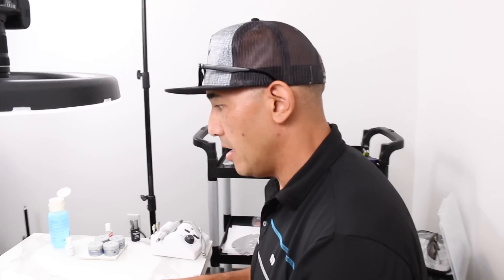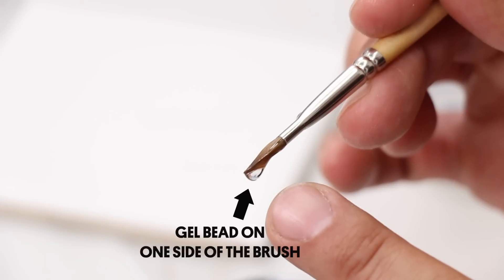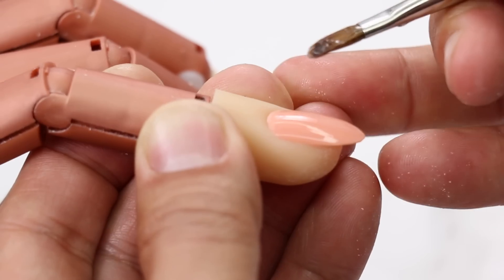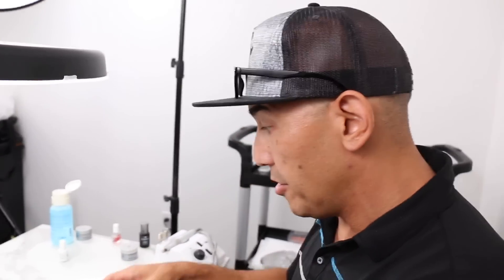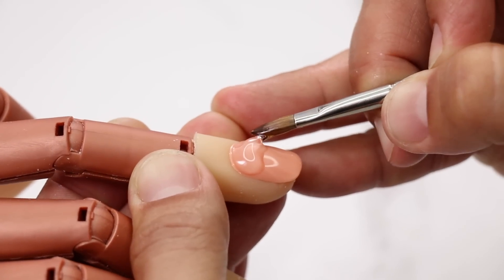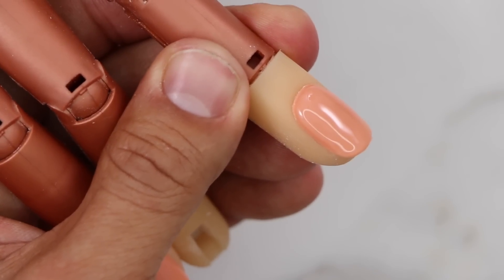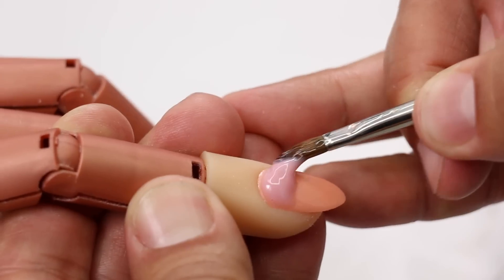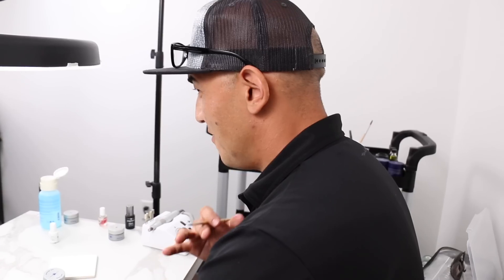YN NAIL SCHOOL - GEL PRODUCT CONTROL AND CONSISTENCY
Greg Salo explains in detail the basics of gel product control, specifically how to pick it up and the technique to consistent application every time.